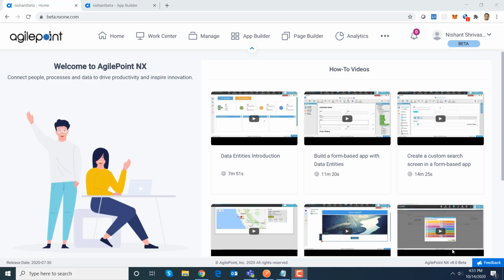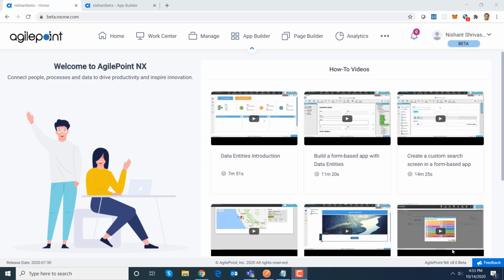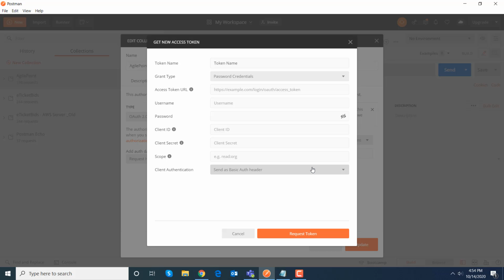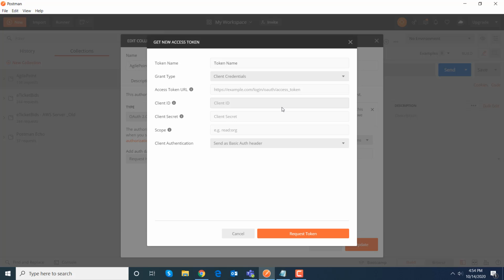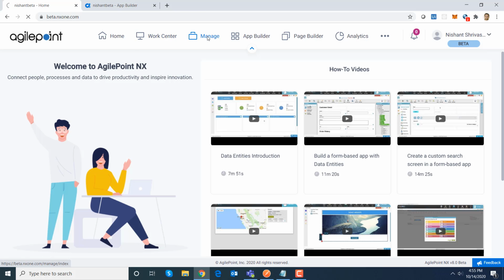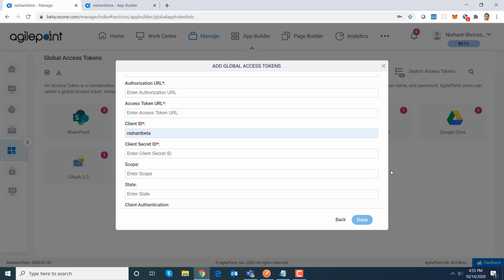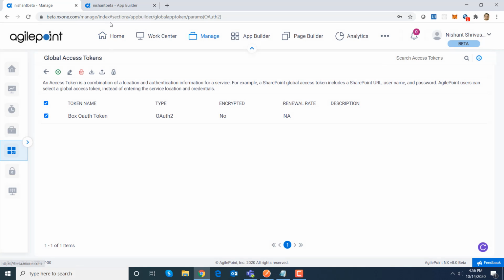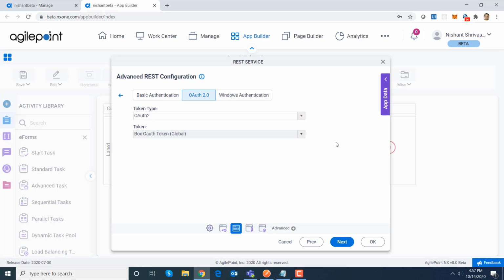Generic OAuth2 Token for REST Connector